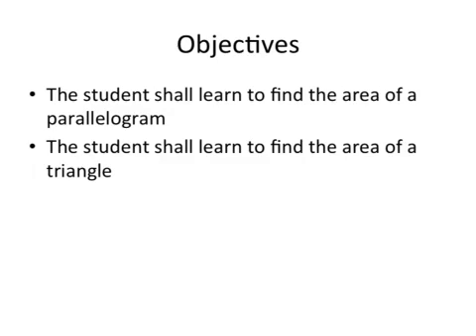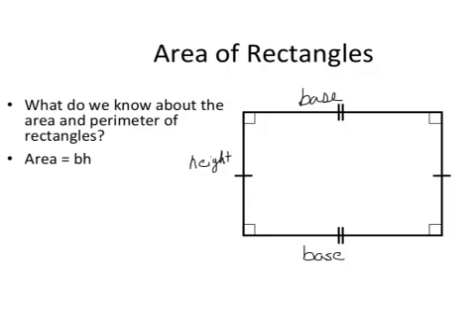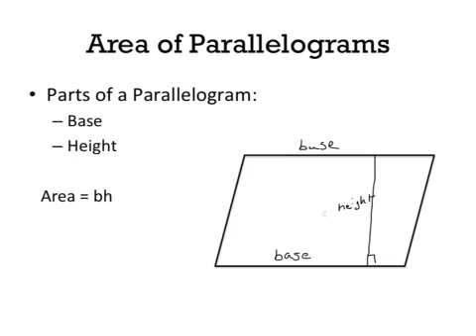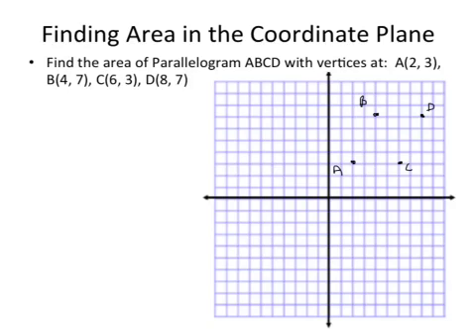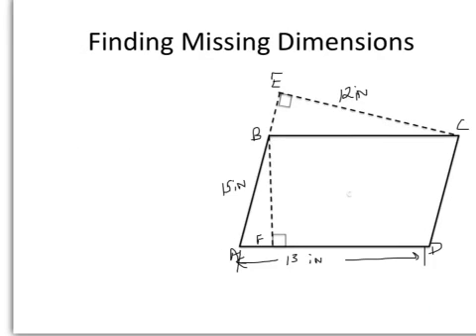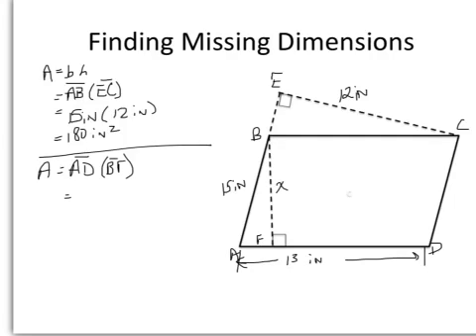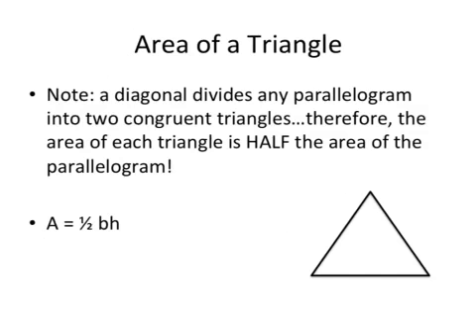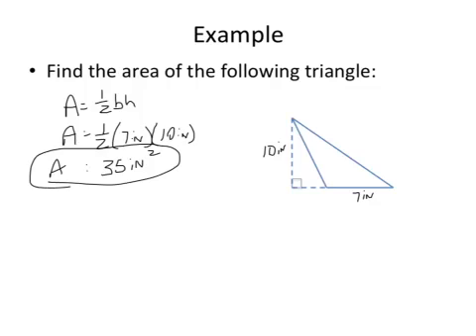Area of Parallelograms and Triangles